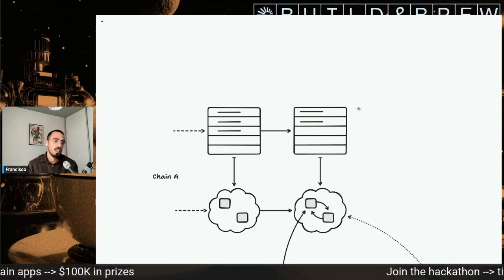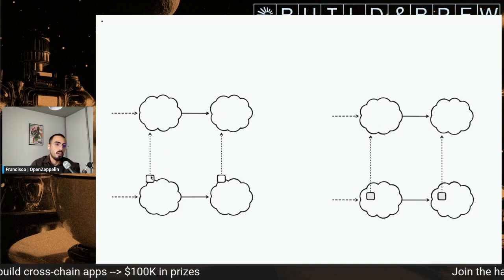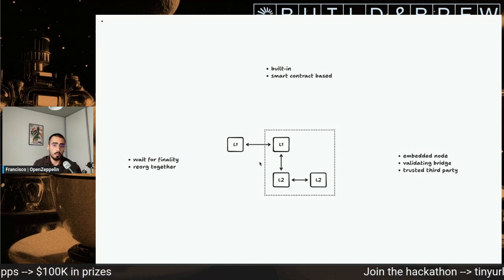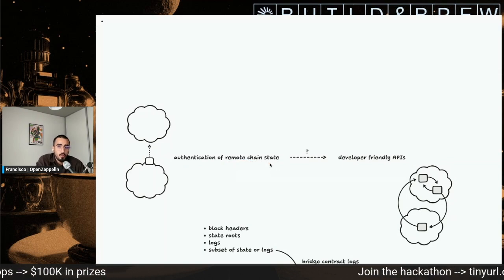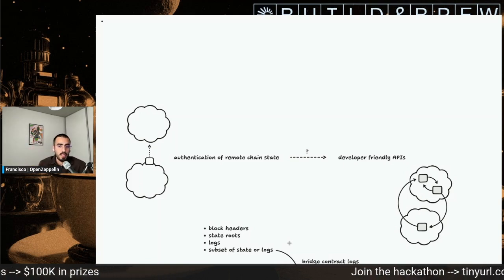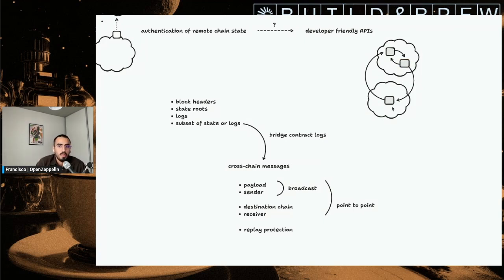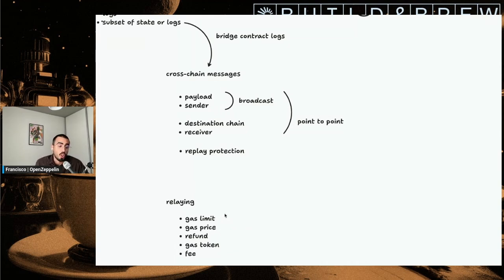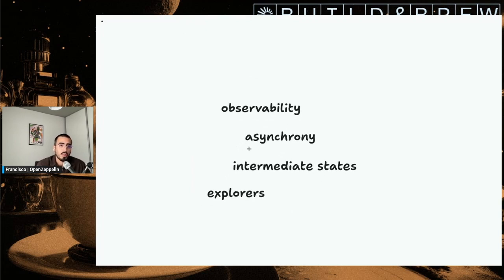Designing Crosschain Primitives: Building Across Chains - Francisco Giordano (OpenZeppelin)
In this workshop, Francisco from OpenZeppelin provides a comprehensive overview of crosschain communication fundamentals, explaining the underlying complexities developers face when building crosschain apps and the technical considerations that make crosschain apps more complex than single-chain smart contracts.

- The fundamental challenges of crosschain communication including reorgs and finality constraints
- Different approaches to authenticate remote chain state: built-in chain solutions vs. smart contract-based solutions
- How crosschain messaging primitives work, from basic state authentication to developer-friendly APIs
- Key components of crosschain messages: payload, sender, destination chain, receiver, and replay protection
- The relaying challenge: how gas costs, gas limits, and refund mechanisms need to be handled across chains
- Potential failure modes in cross-chain communication and how to design resilient applications
- The critical importance of observability in crosschain systems for better user experience